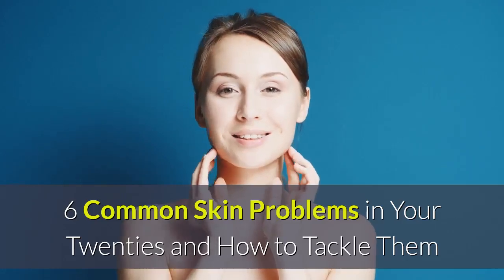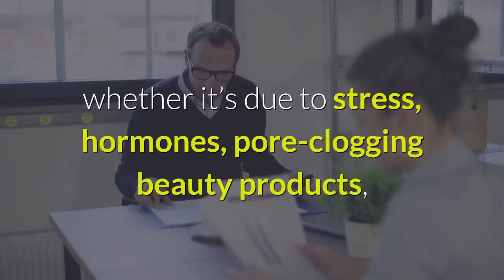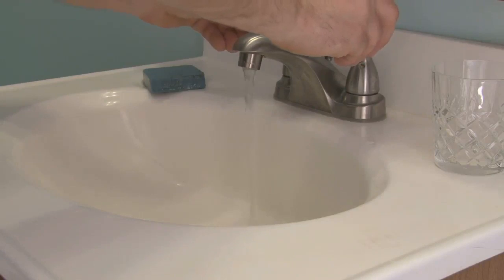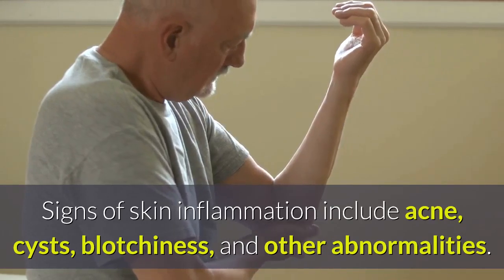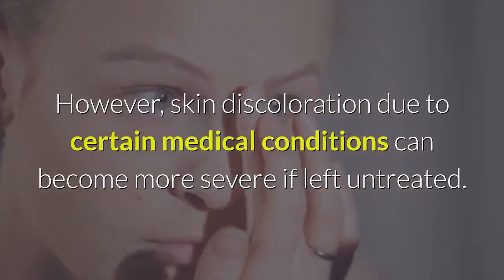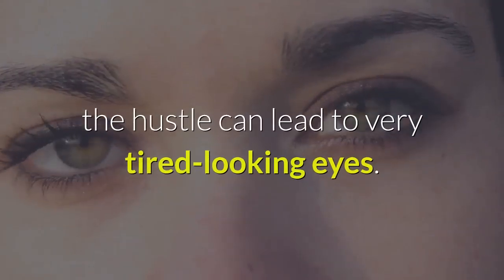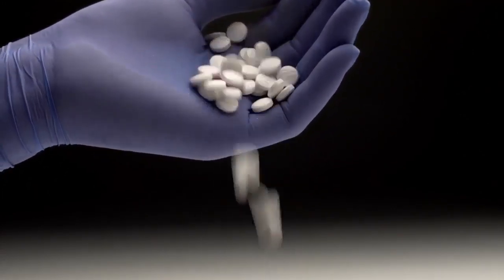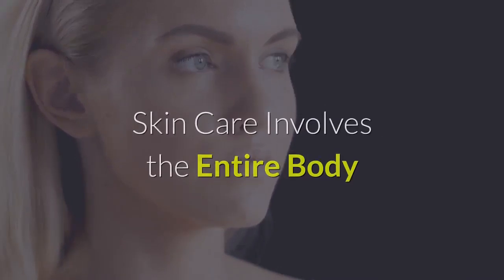6 common skin problems in your twenties and how to tackle them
As the human body’s largest organ, the skin is one of the most important things we have to take care of. When you’re in your 20s especially, your skincare routine will have a direct impact on the way your skin looks and feels for the rest of your life.

Check the video to know the 6 common skin problems in your twenties and how to tackle them.

For request and suggestions what next to be covered with our simple and short presentation drop, your request in the comment box below.

For use of the videos on our channel, you're free to repost/reupload them, but just make sure to give us credit. We definitely want to reach more people through our content.